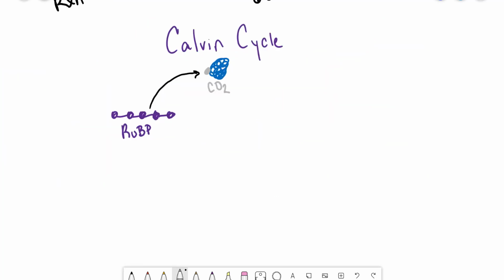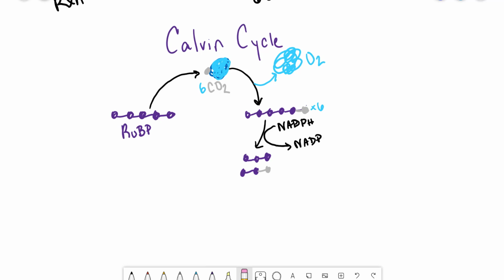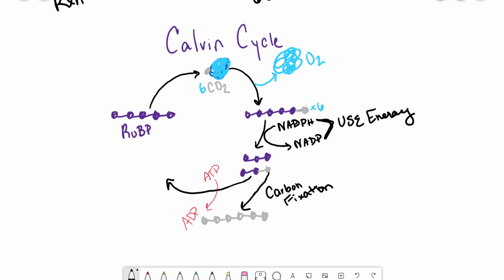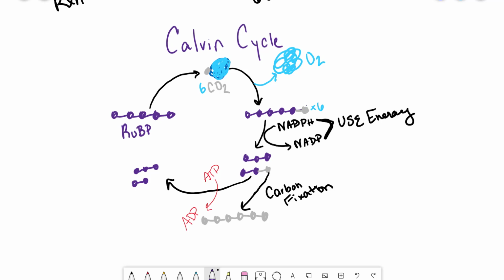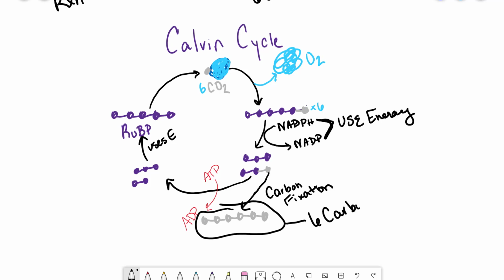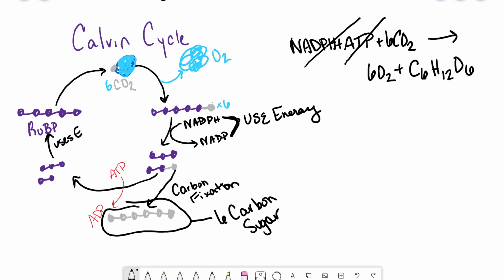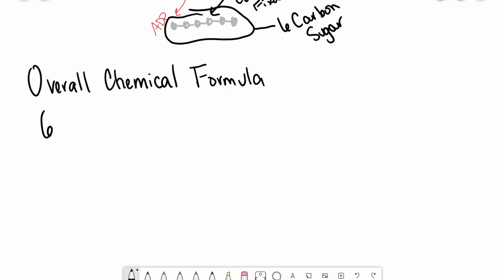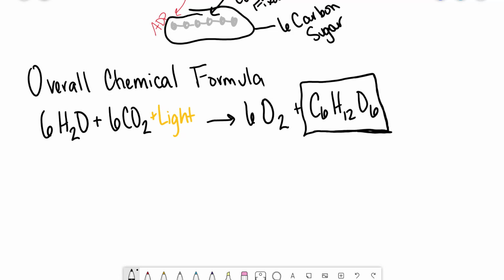5.10 Dark Reactions of Photosynthesis